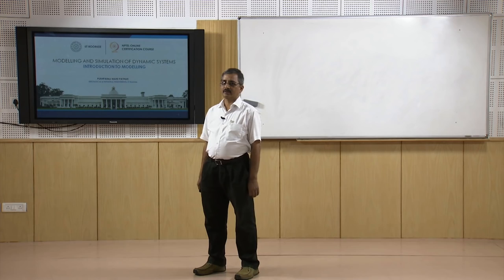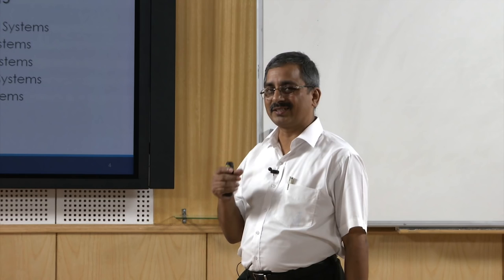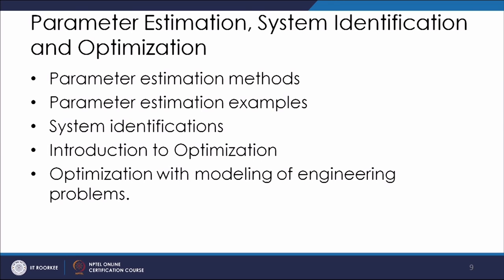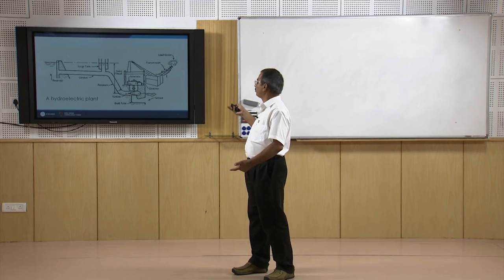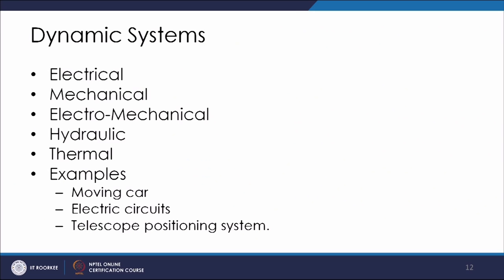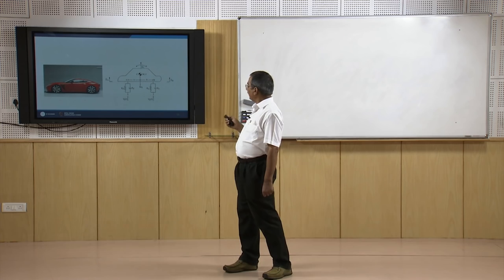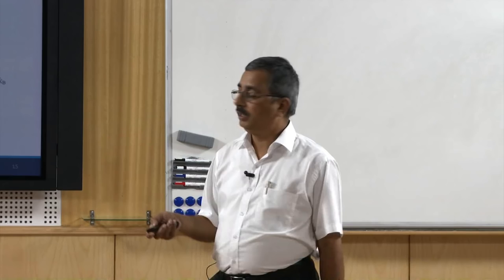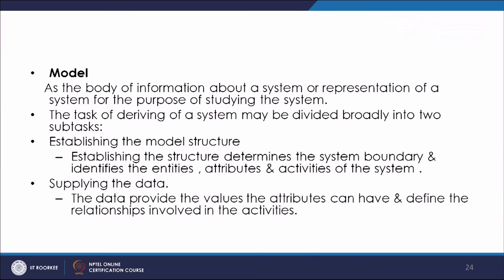Introduction to Modelling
This is an introductory lecture of this course.